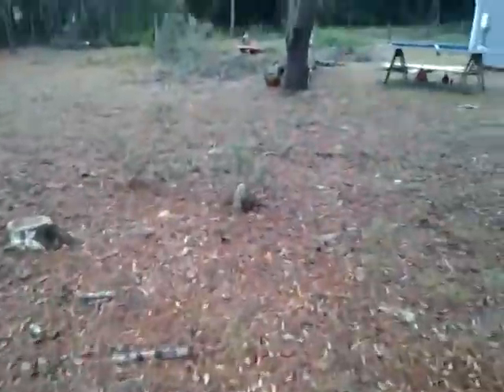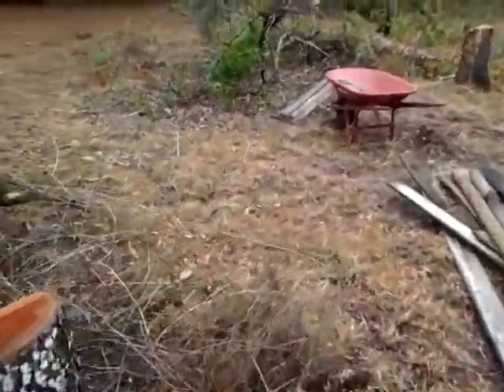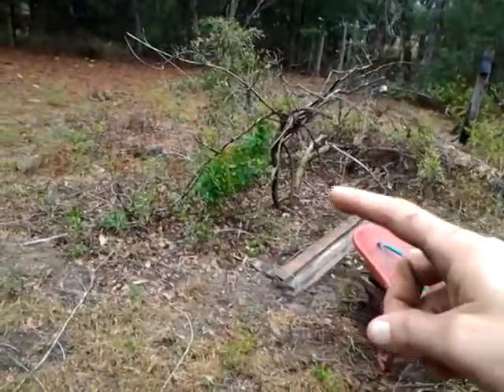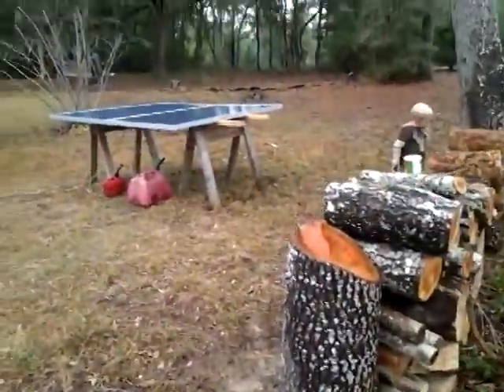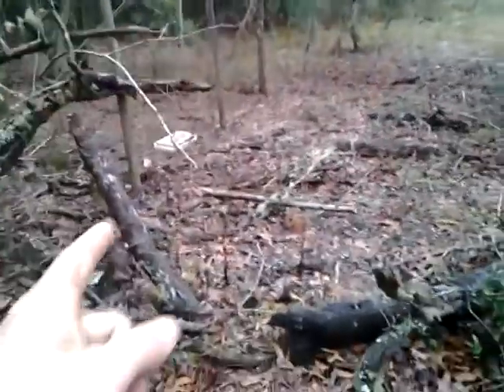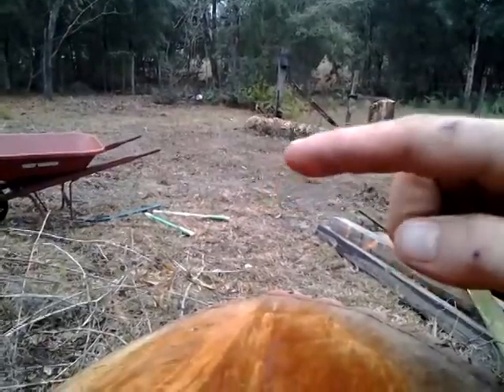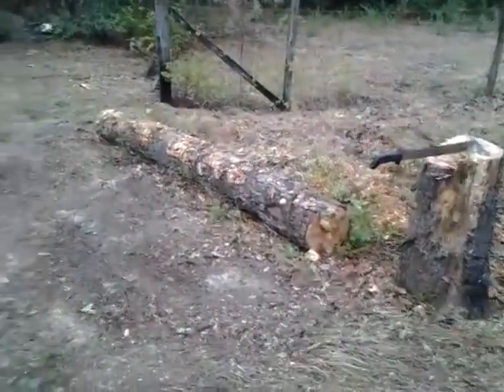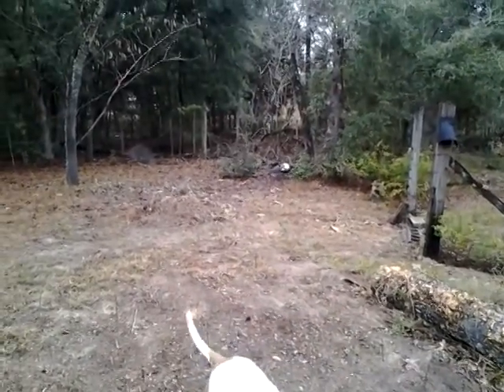Off grid (tiny house) homestead Ep4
A bunch of clearing and prepping for the black/raspberry fence, as well as outlining a plan for the garden and chicken pen.